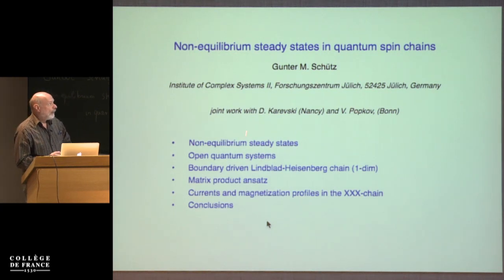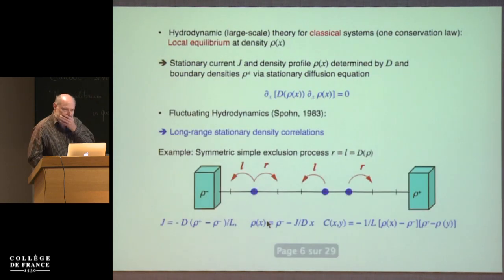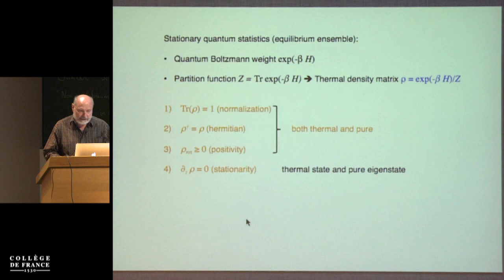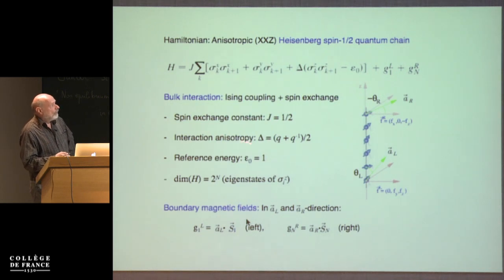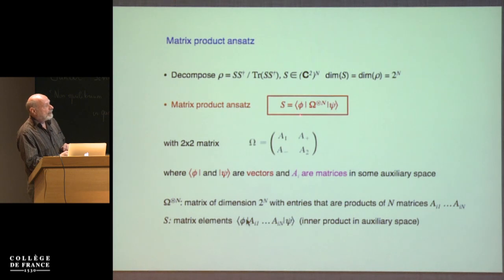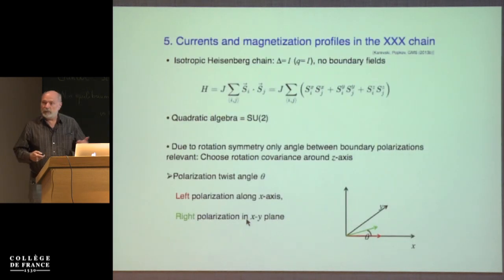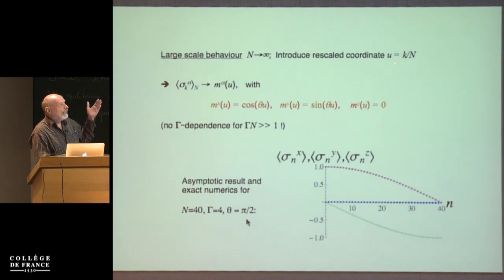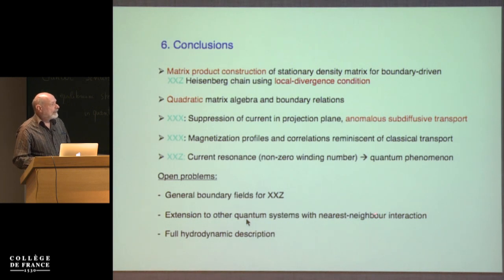Modèles stochastiques de particules en physique hors d'équilibre (10) - Bernard Derrida (2016-2017)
Enseignement 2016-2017 : Modèles stochastiques de particules en physique hors d'équilibre
Séminaire du lundi 6 février 2017 : Non-Equilibrium Steady States in Quantum Spin Chains

Intervenant(s) : Gunter Schütz, Institute of Complex Systems II, Forschungszentrum Jülich, Allemagne

Chaire Physique statistique
Professeur : Bernard Derrida